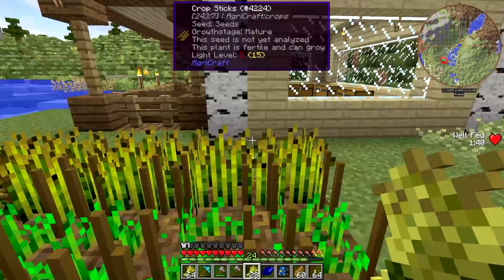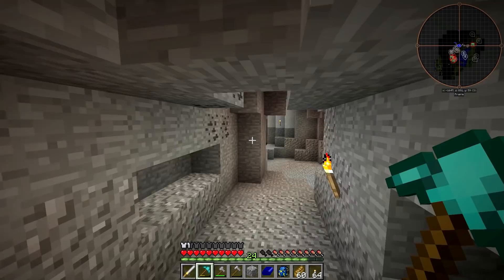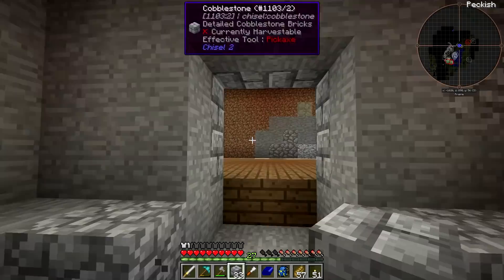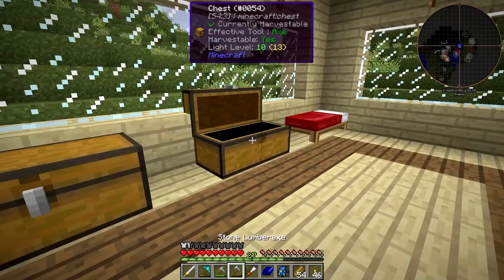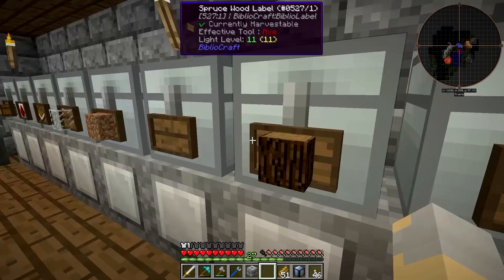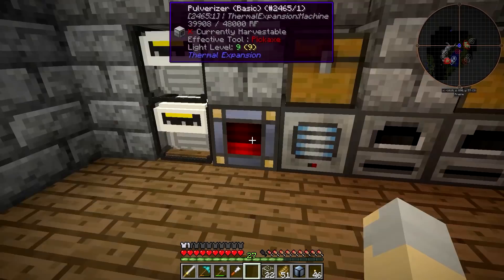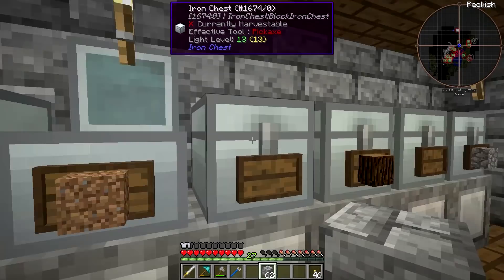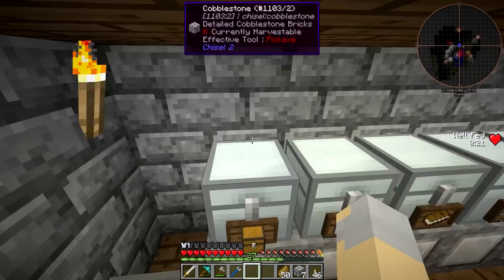Minecraft Expedition - Ep. 3: Basement Storage | Minecraft Modded Survival Let's Play